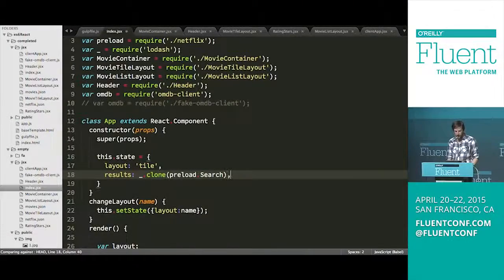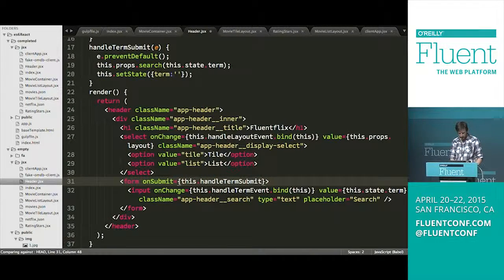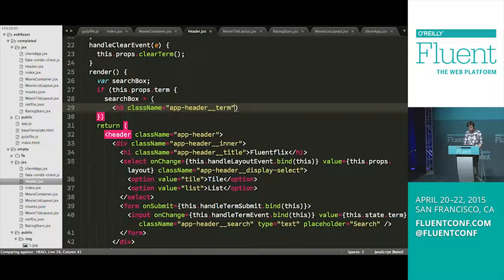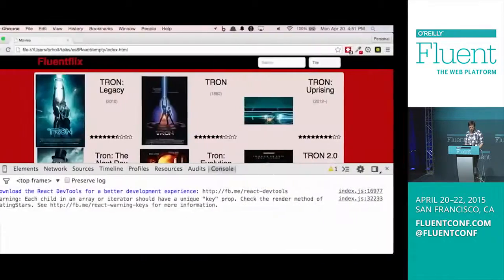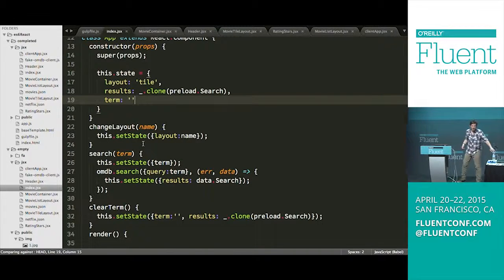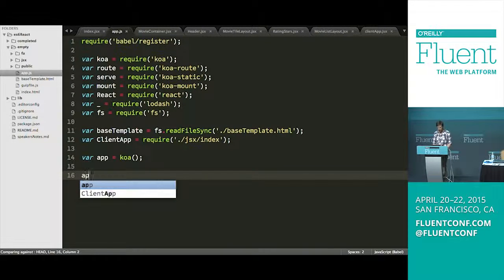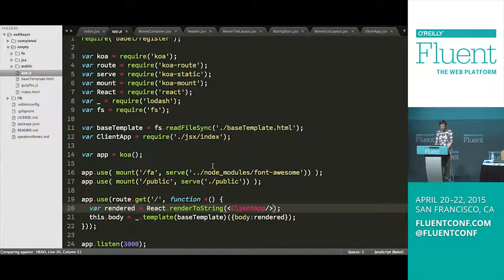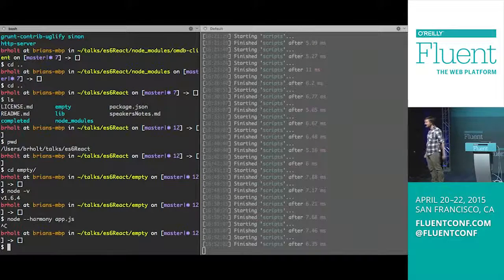ES6 + React part 4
As presented at O'Reilly Fluent Conf 2015. Part 4 of 4